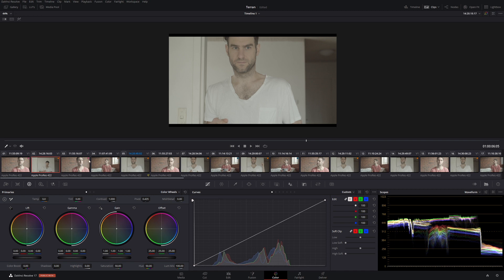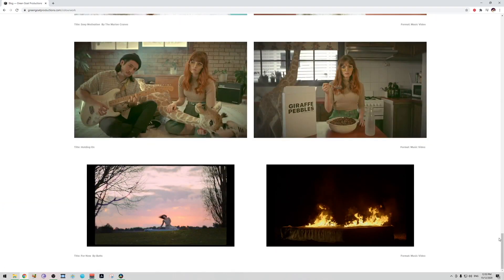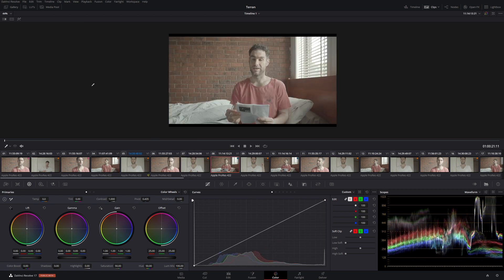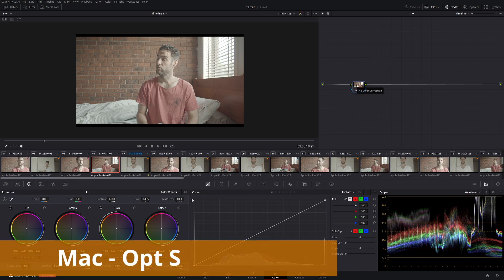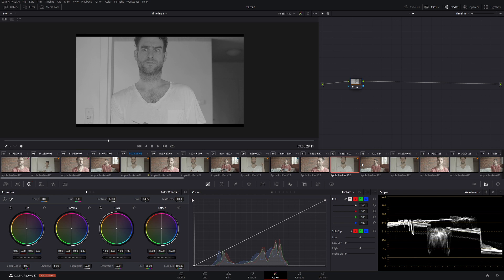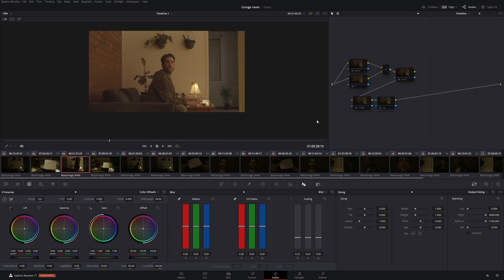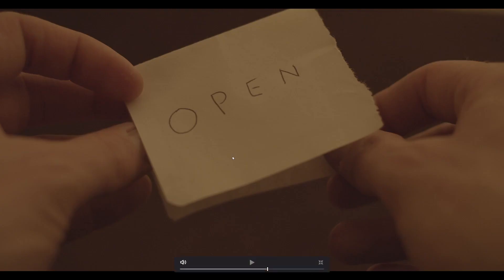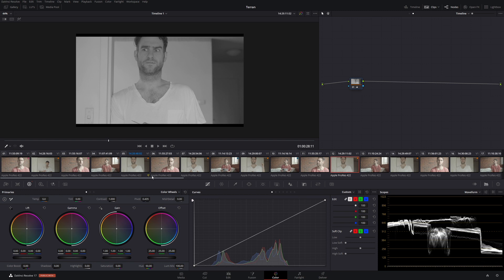DaVinci Resolve 17 - One node to rule them all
Why go to the hassle of changing each node in your time line when you can control all your images with a single node?

In this shot but super handy video we go through the easy technique to change all your images with a single node.

Topic: How to change all your timeline images in a single node

0:00 - Intro
0:08 - What we are doing
1:17 - How to
3:13 - Big news (editing)